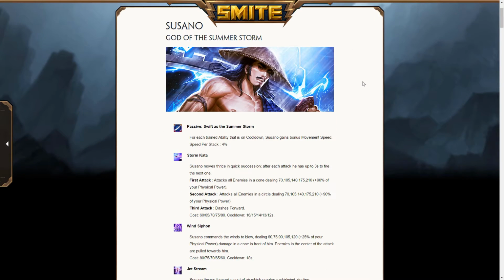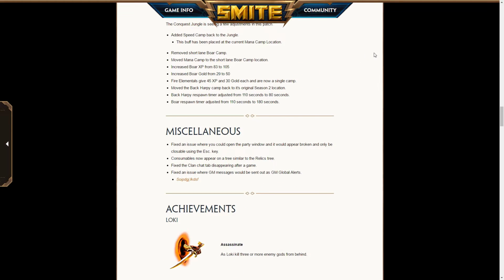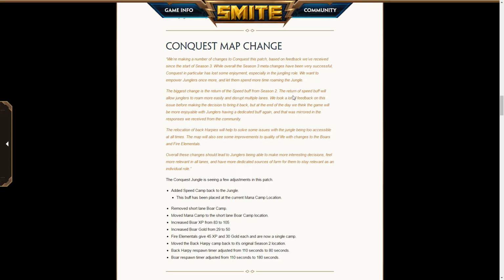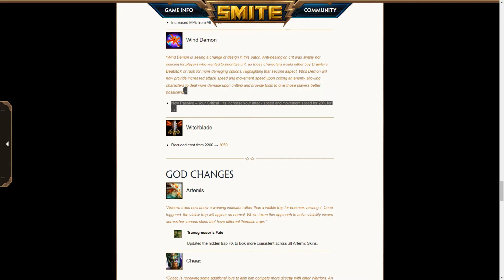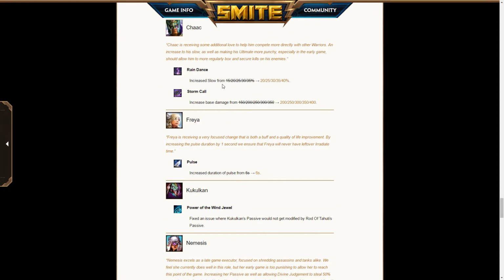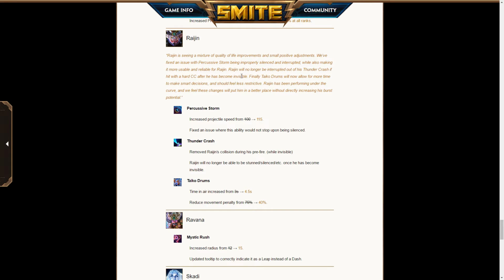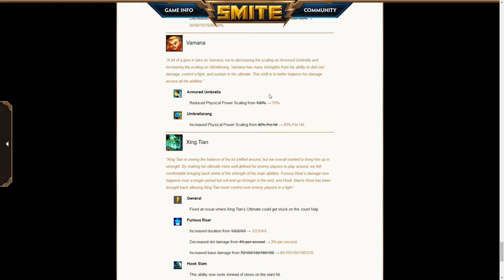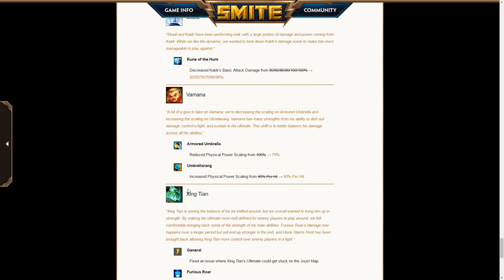SMITE Patch 3.8 Overview & Thoughts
Susanoo is here along with a bunch of changes to the jungle!